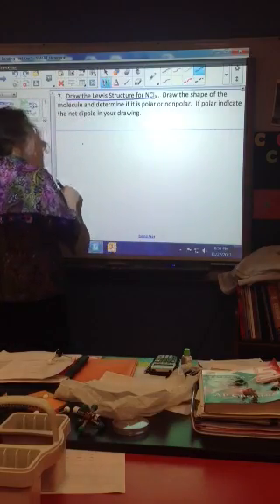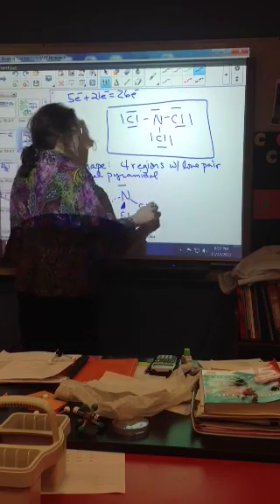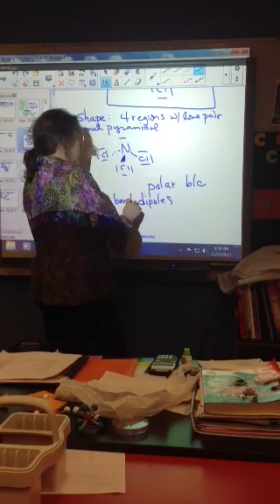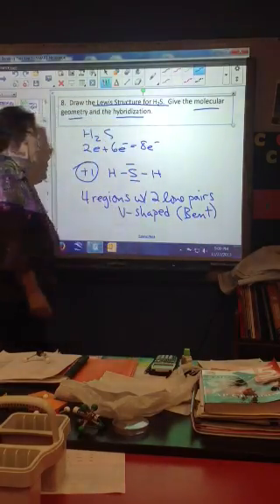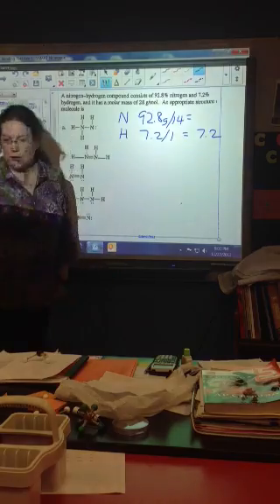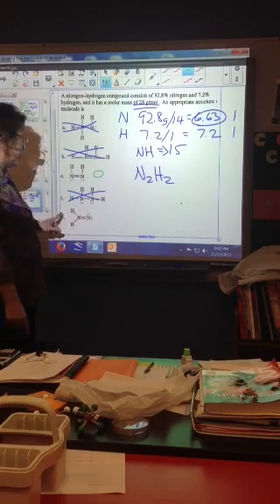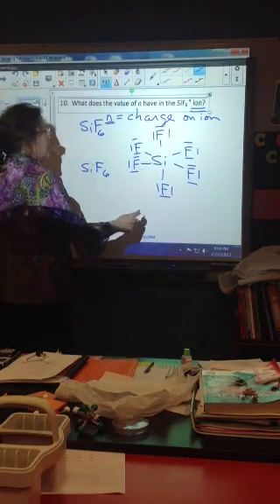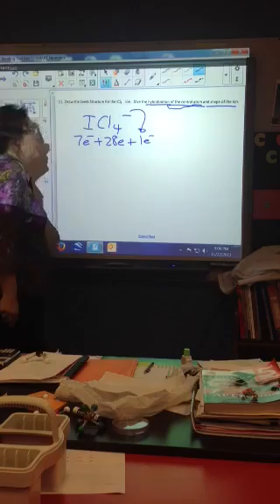Bonding Test Key II